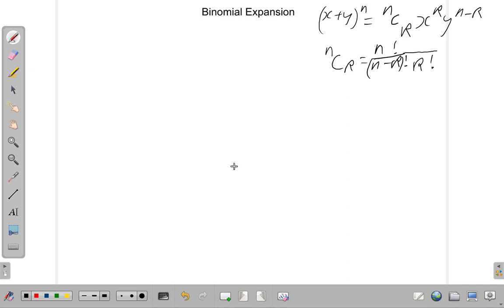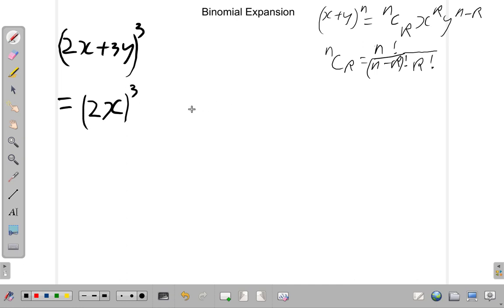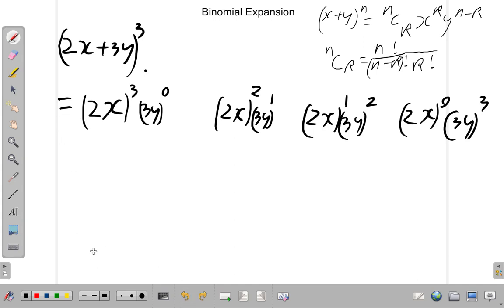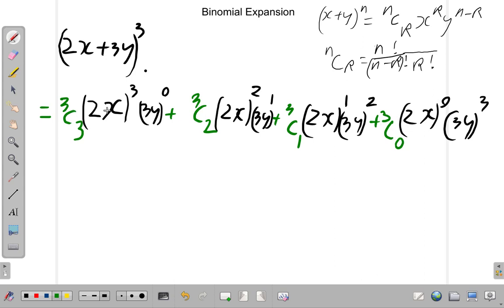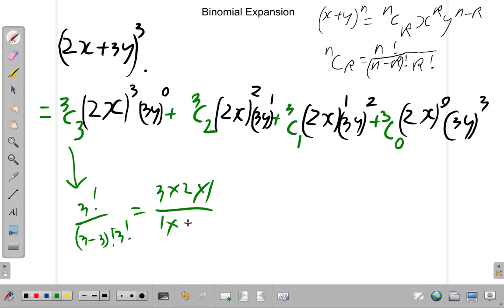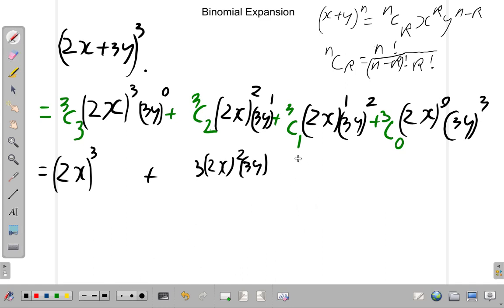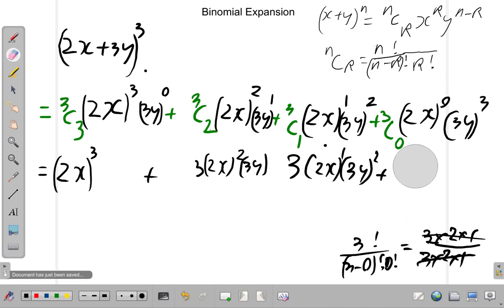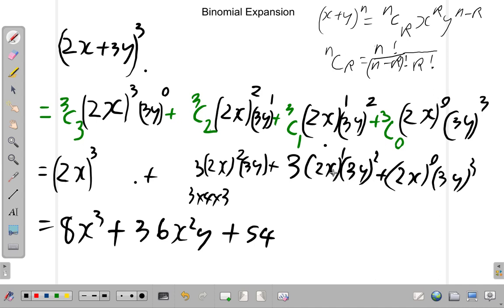Binomial Expansion 3